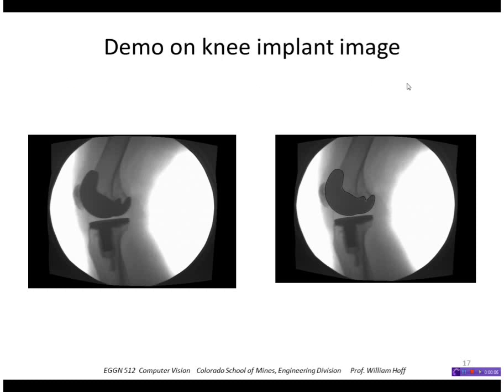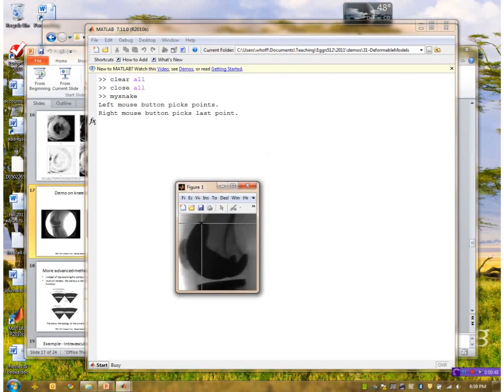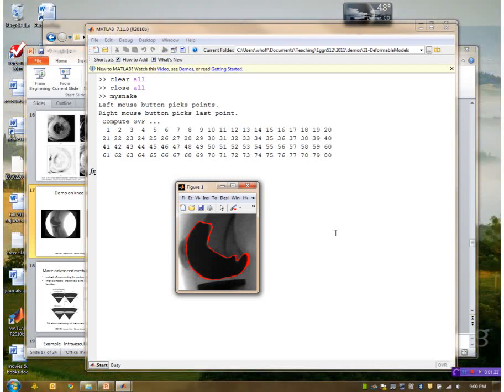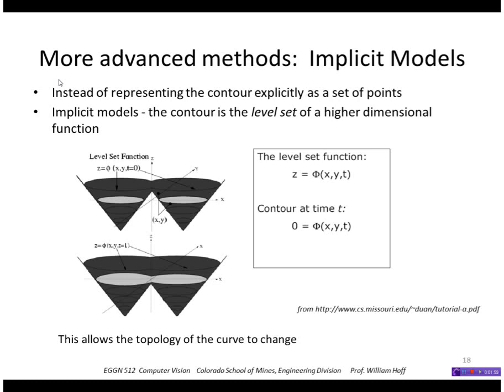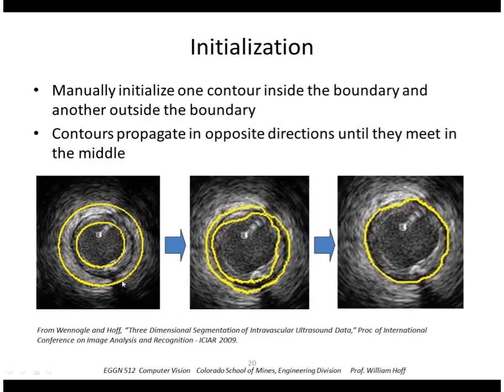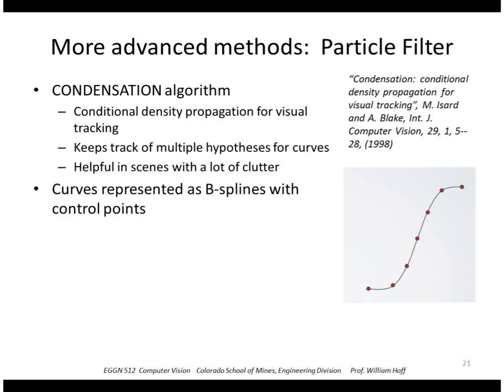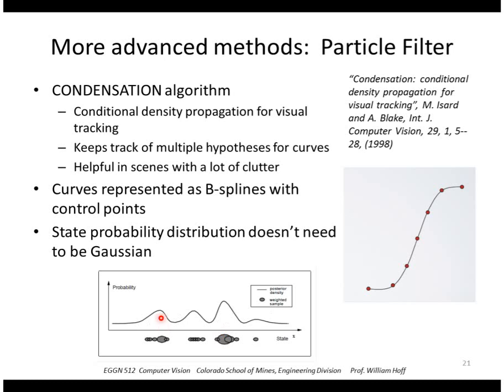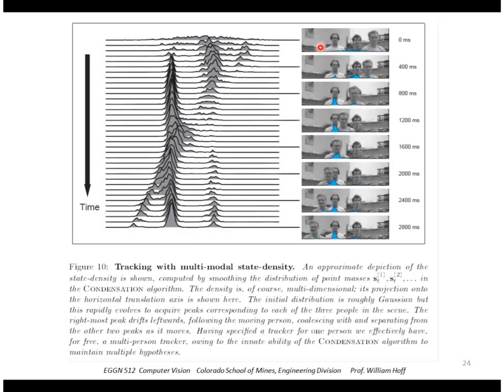EGGN 512 - Lecture 30-2 Deformable Models